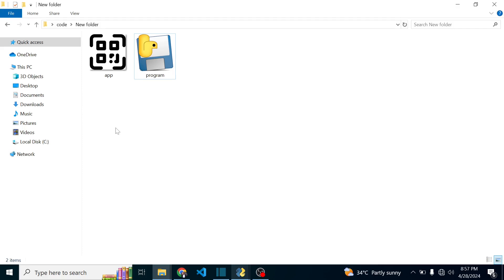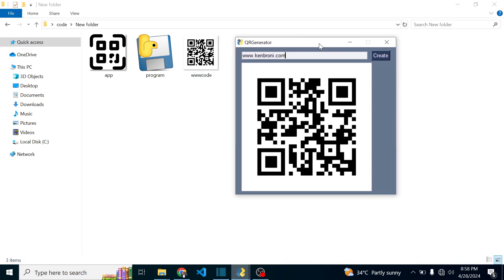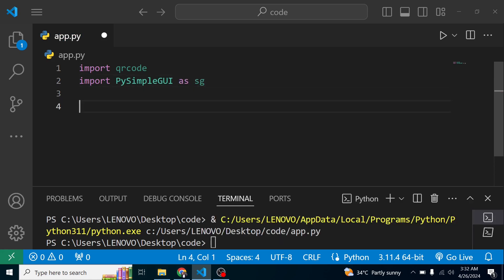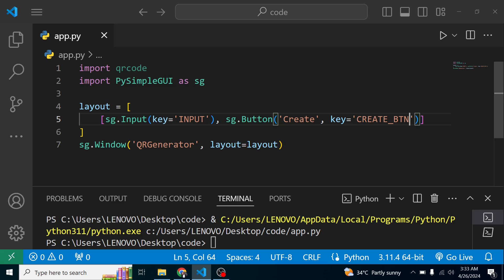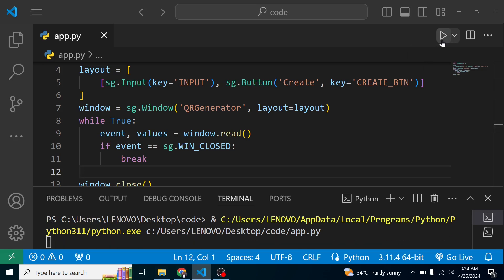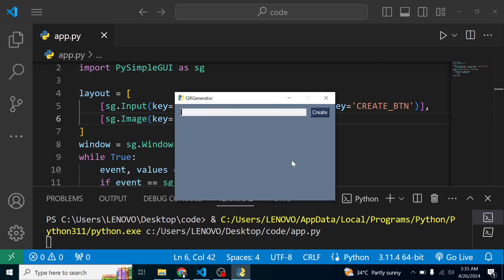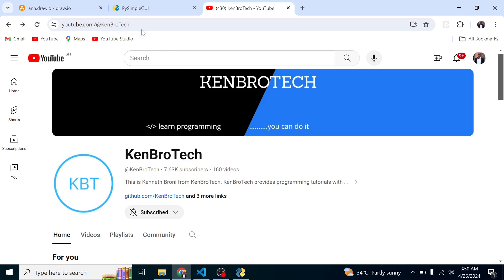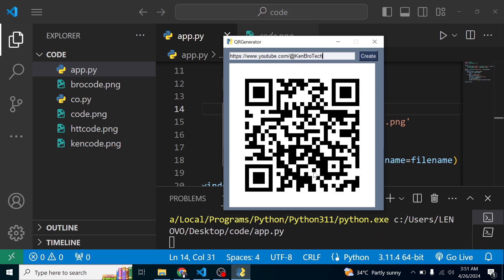Build a Desktop Application in Python: QR Code Generator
In this comprehensive three-part video series, we're diving into the world of PySimpleGUI, a Python library known for its simplicity and effectiveness in creating graphical user interfaces (GUIs). This specific video follows up on the first video where we built a Text-to-Speech Desktop application. In the video, we will develop a  QR Code Generator Desktop application using PySimpleGUI. So, whether you're a beginner looking to grasp the essentials or an enthusiast eager to create useful applications, this video has something for you. Let's get started!

Python variables